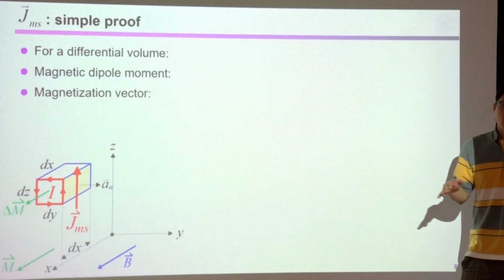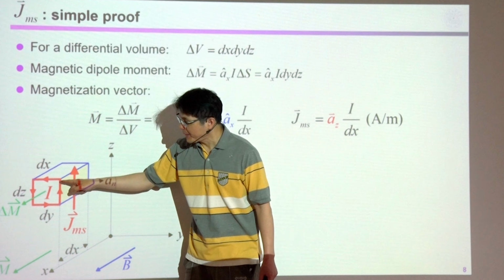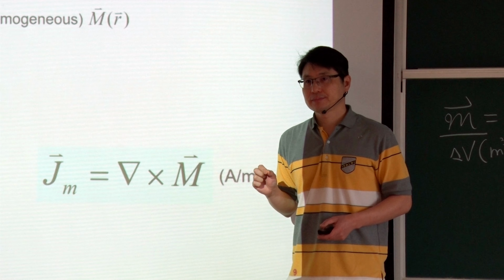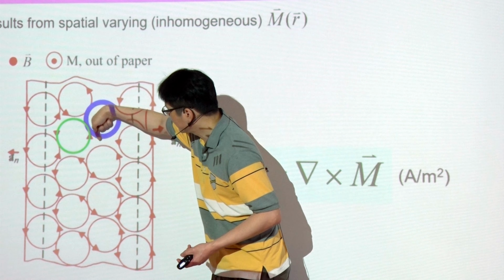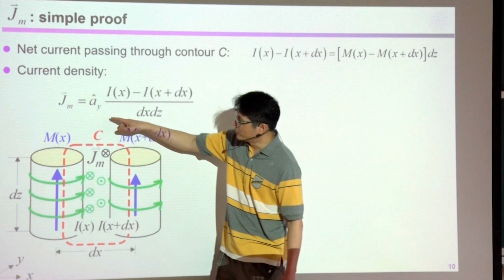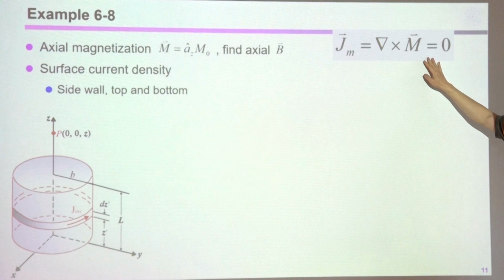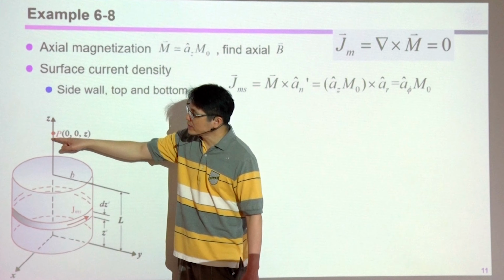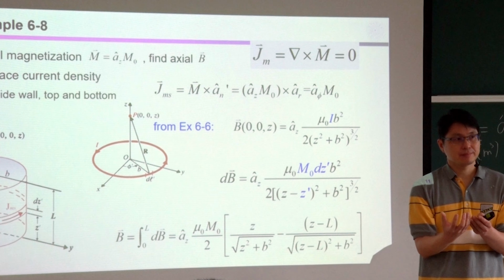10820黃承彬教授電磁學:第21B講Lesson 6: Static magnetic fields 2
EL21_B
Lesson 6: Static magnetic fields 2
Current density (in homogenous): simple proof
Volume magnetization current density
Current density (in nonhomogeneous): simple proof
Example 6-8